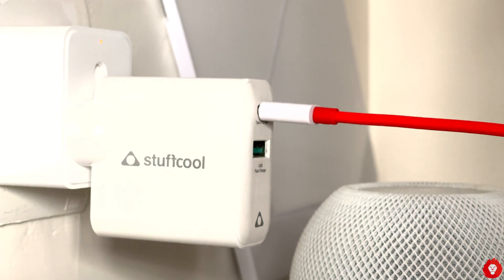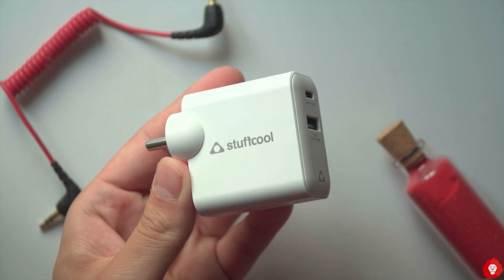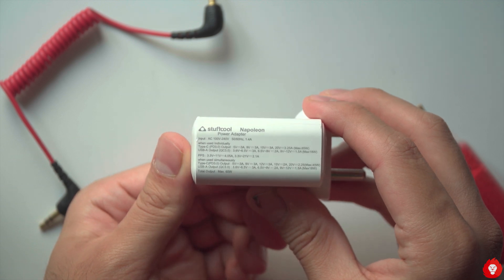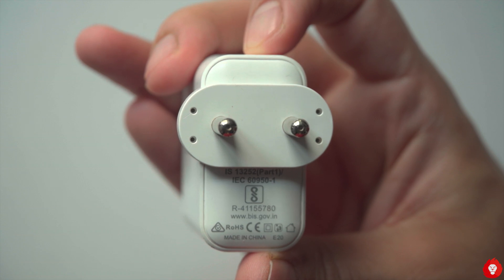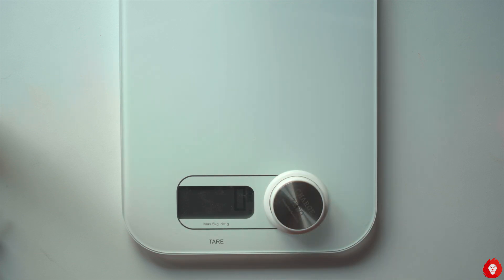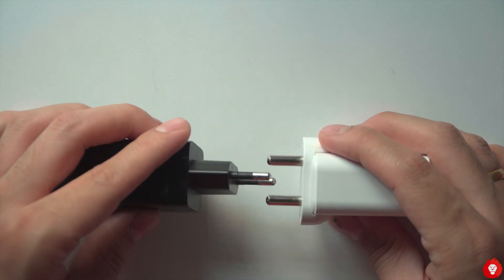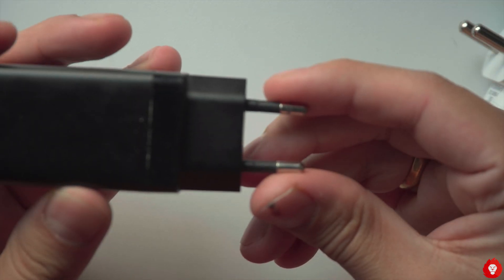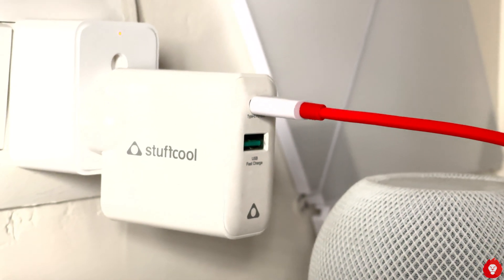Stuffcool Napoleon Review - Tiny but Awesome 65W GaN Charger